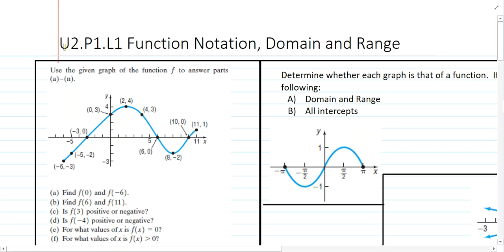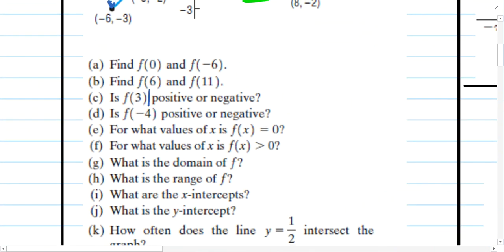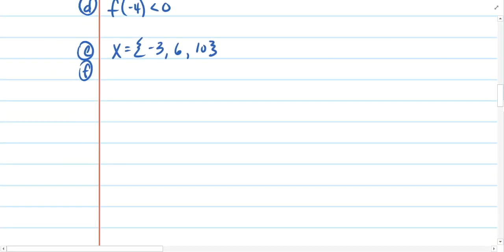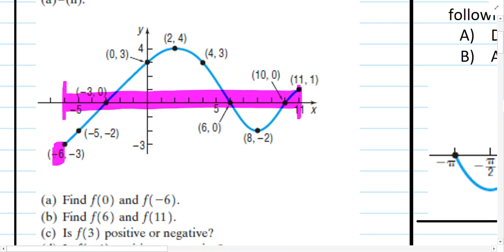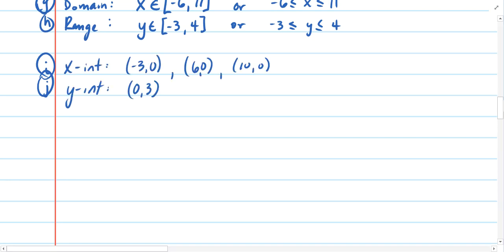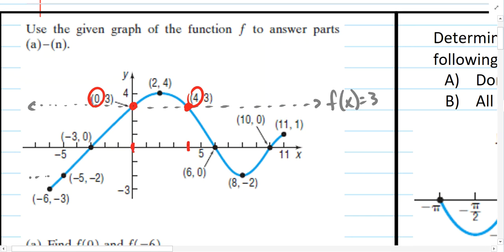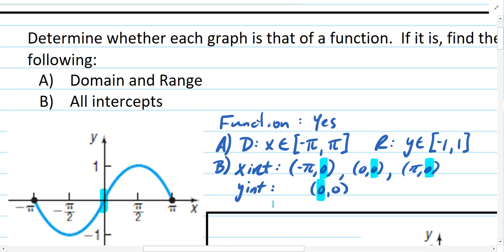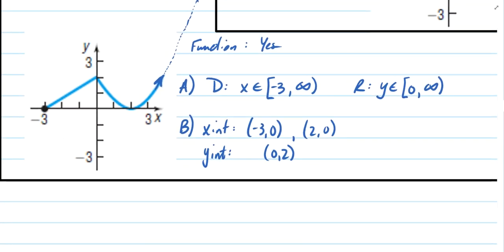U2 P1 L1 video 1 Interpreting Function Notation